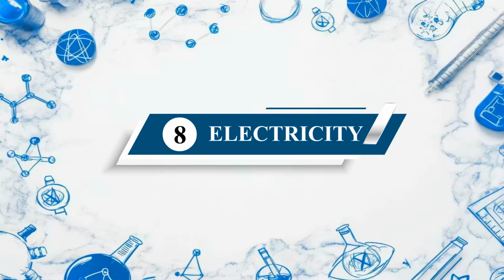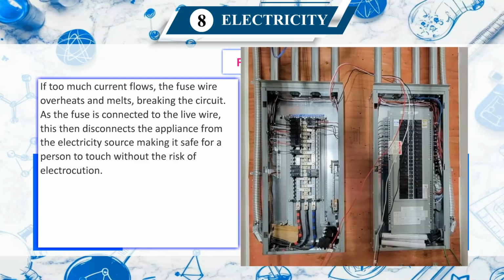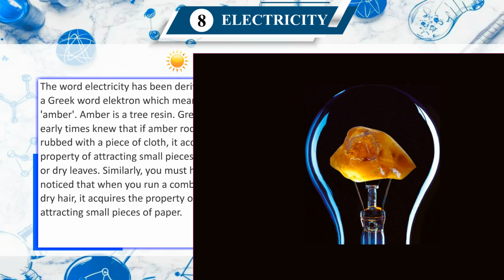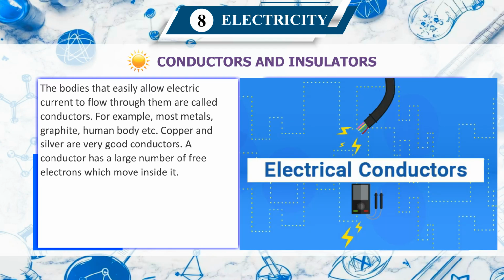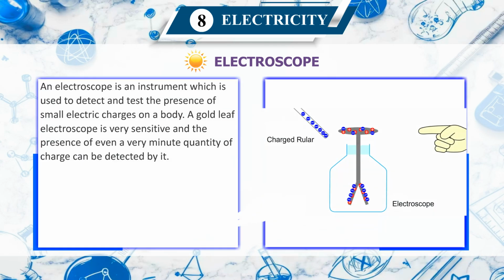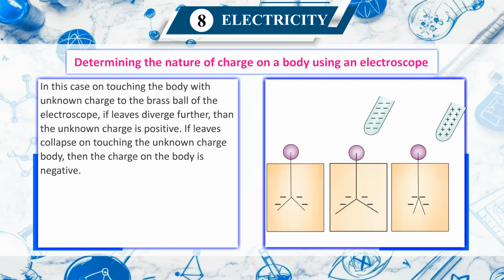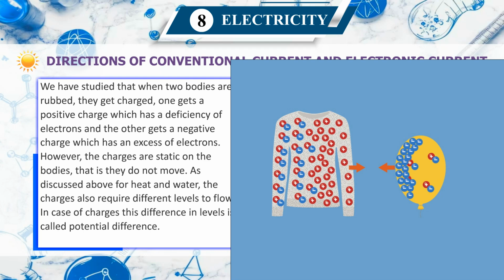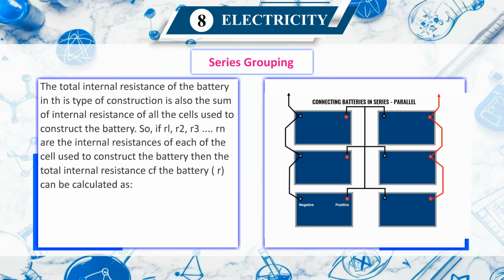Ch 8 | Jay Cee | Physics | Class 8 | Electricity | For children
Physics, a new launching of Jay Cee, is embellished with all the features for which the products of Jay Cee are famed i.e. rich study material, creative illustrations, thoughtful presentation, interactive exercises, quality printing and much more. But what makes it different from other is that the books of the series are geared up with digital animation, web-support and animated videos wherever required.